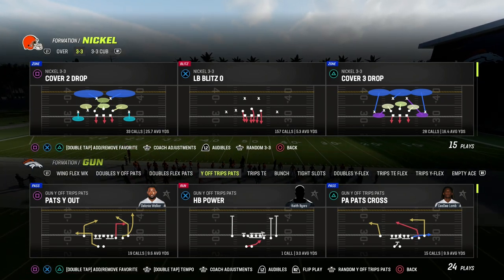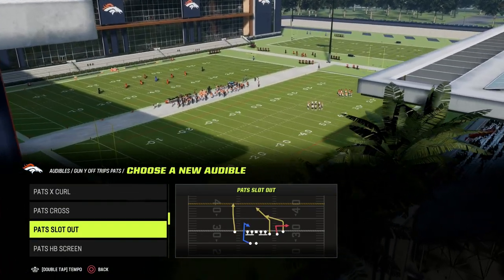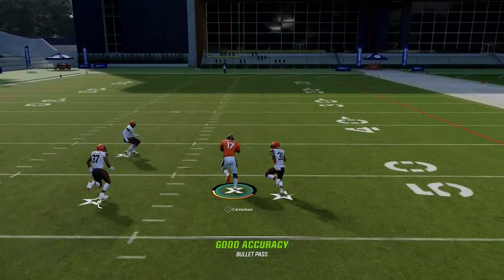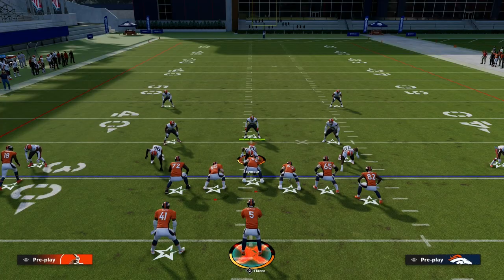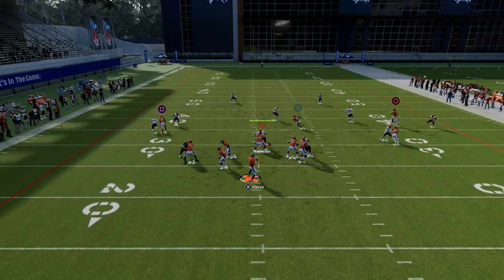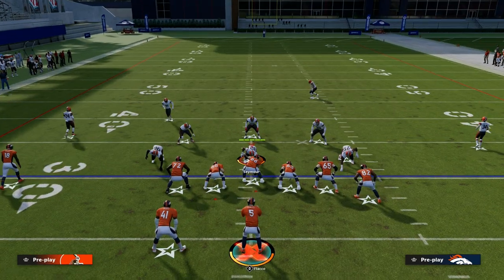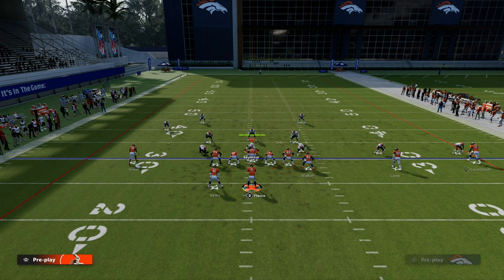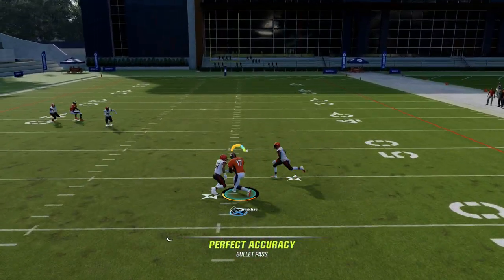Why U Trips Is The #1 Offense In Madden 23